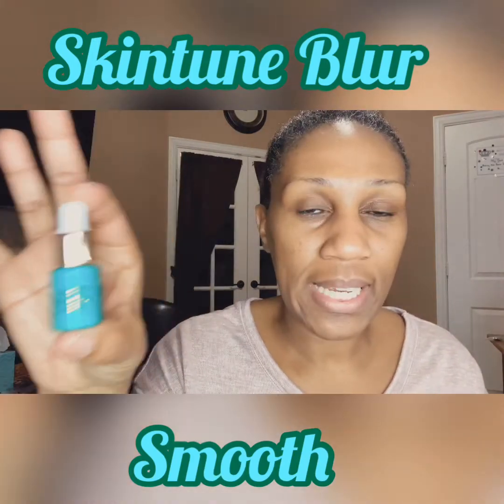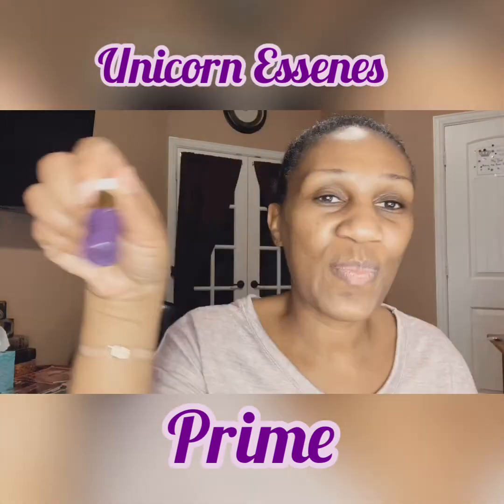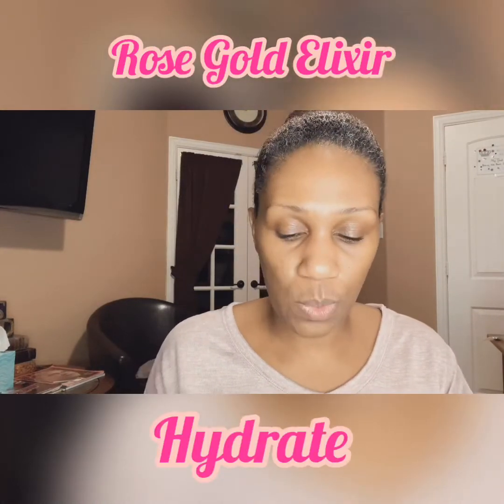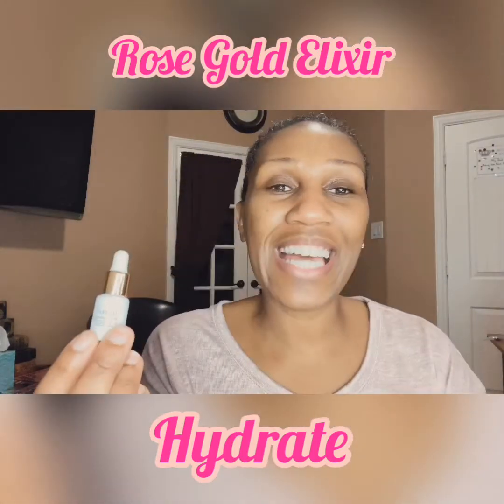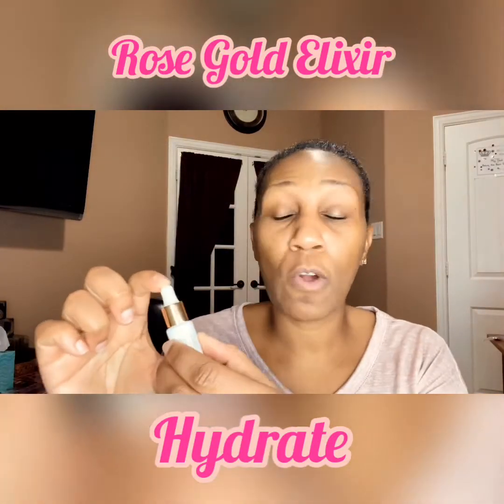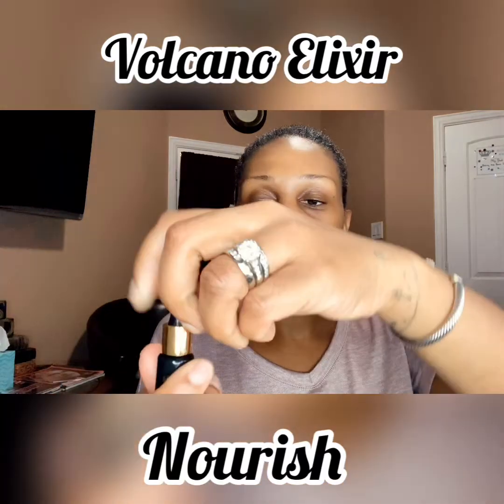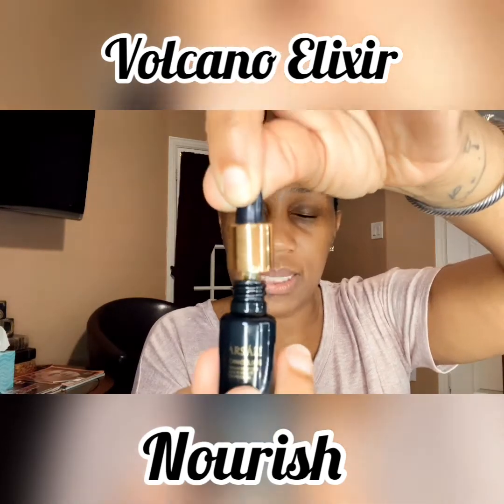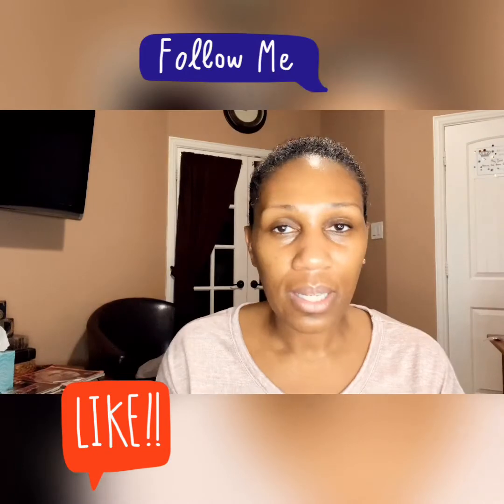FARSALI REVIEW AND DEMO!!!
I purchased the 4 pack from Saphora.
Also available on Farsali.com

Skintune and Unicorn Essence - think under makeup
Elixir’s - think hydrate and repair